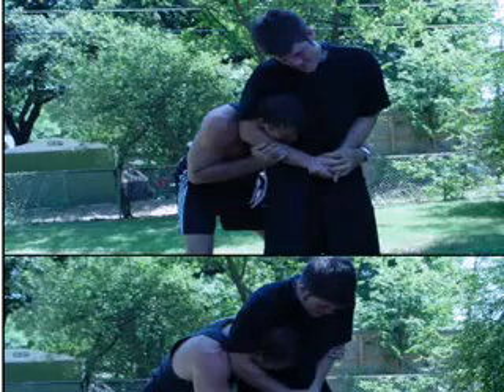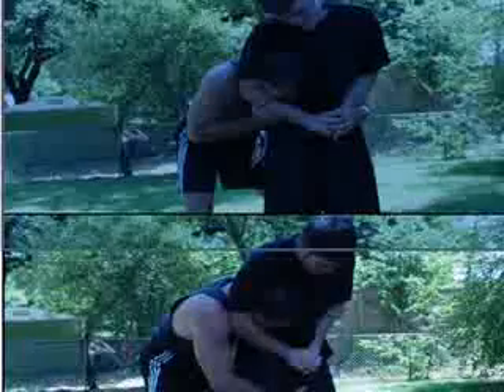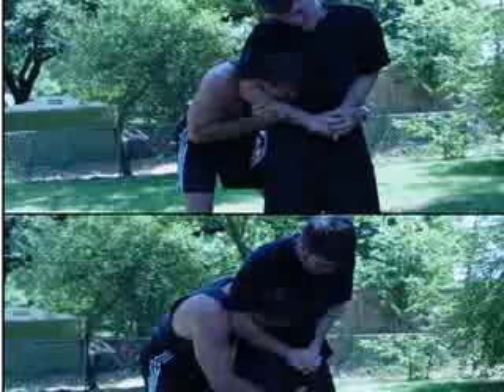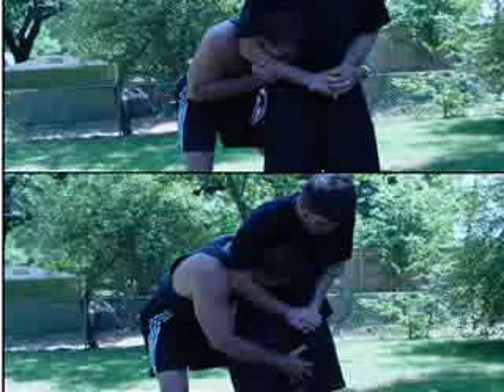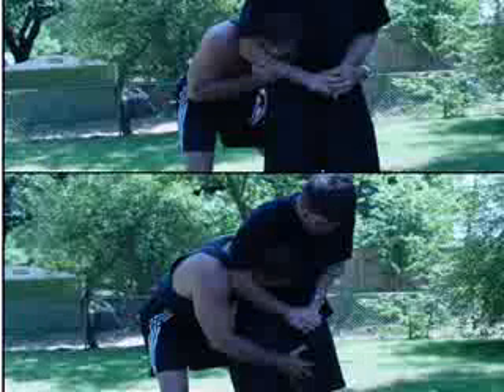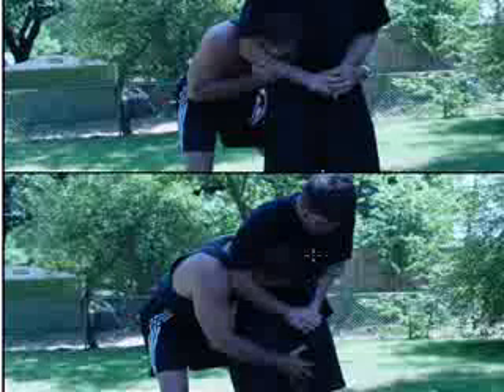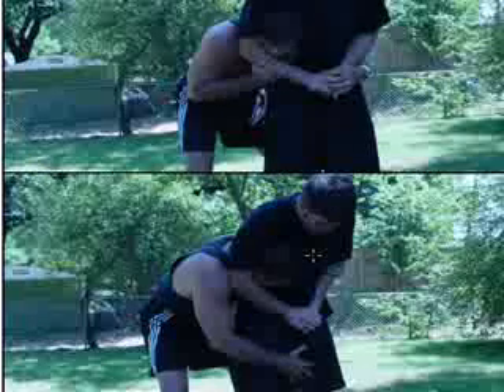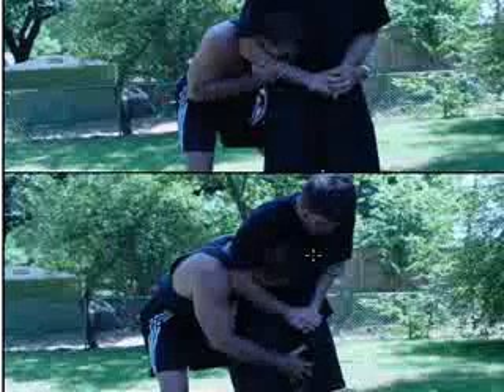Backyard Jiu Jitsu, part 6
Continue your backyard jiu jitsu training with learning how to escape head locks as well as bear hugs and wrist locks.